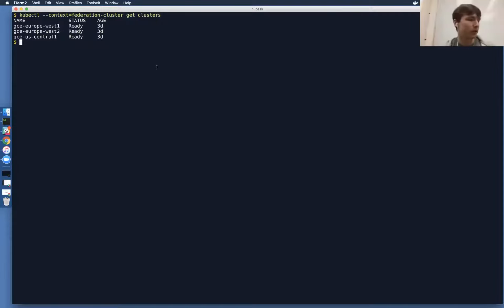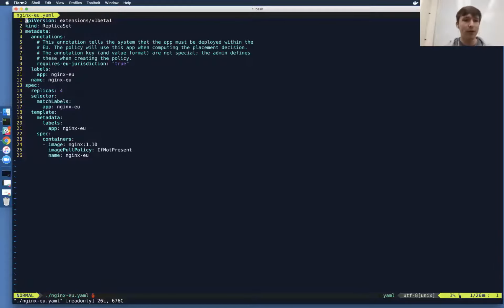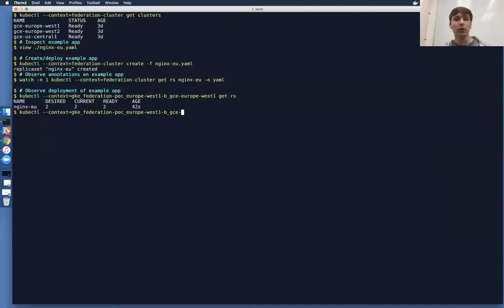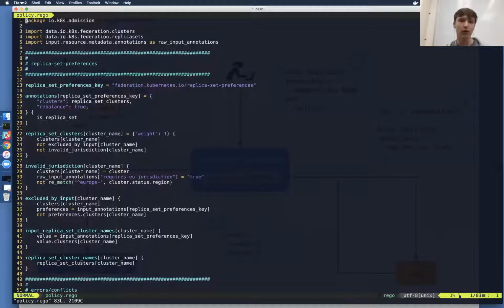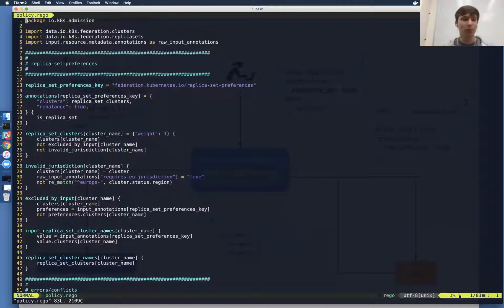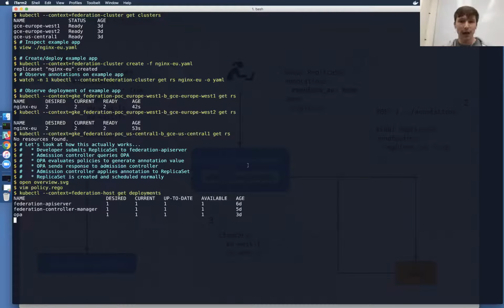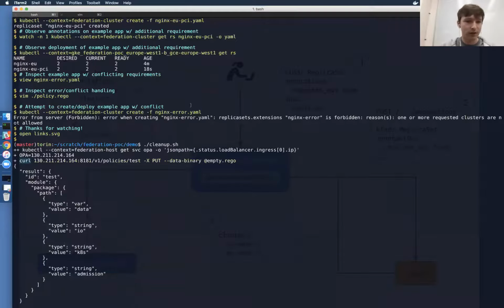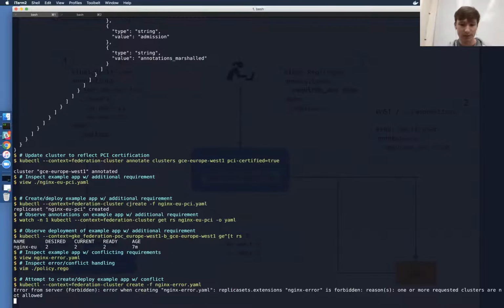Kubernetes Community Meeting 20170427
Demo, Federation Policy; Releases; SIG ContribX, SIG Storage, SIG Autoscaling; 1.6 Retrospective part 2